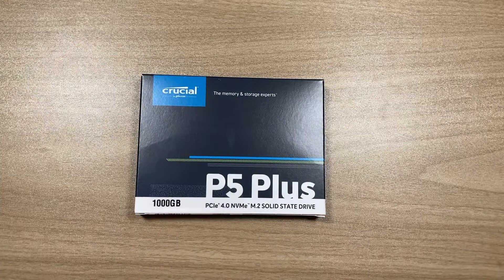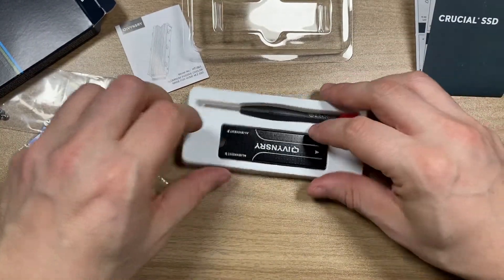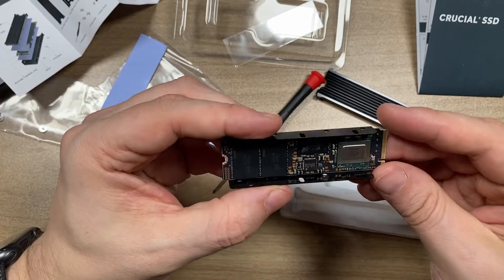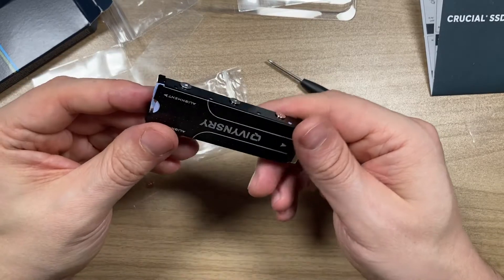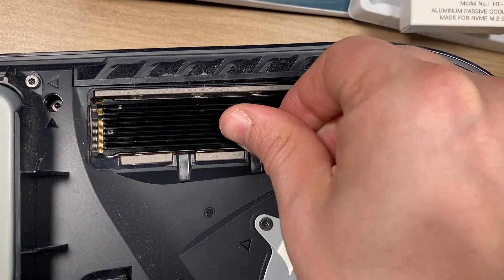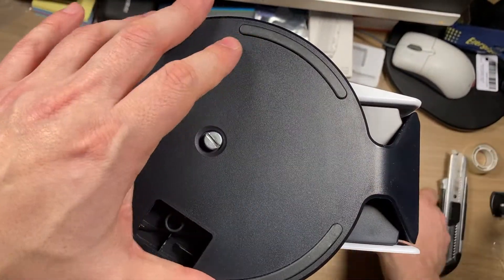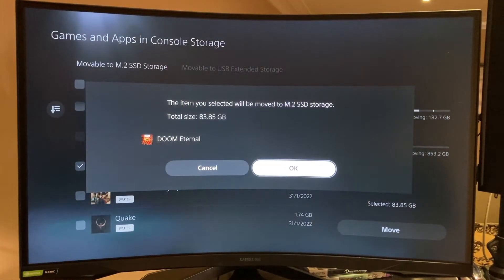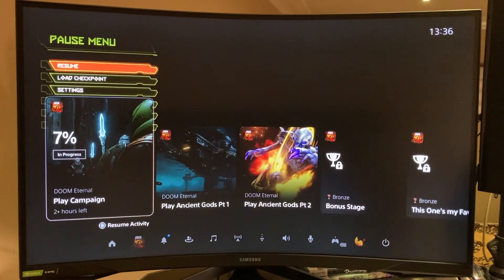Upgrade PlayStation 5 storage with CHEAP (but solid) P5 PLUS CRUCIAL 1TB SSD + Heatsink installation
Crucial P5 Plus SDD 1TB
US Amazon
UK Amazon
DE Amazon

Heatsink
US Amazon
UK Amazon
DE Amazon